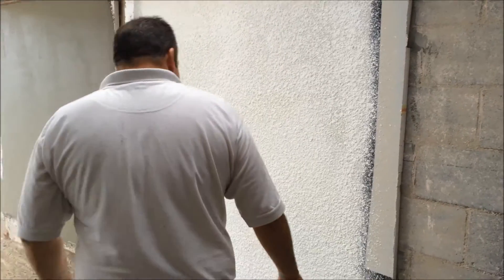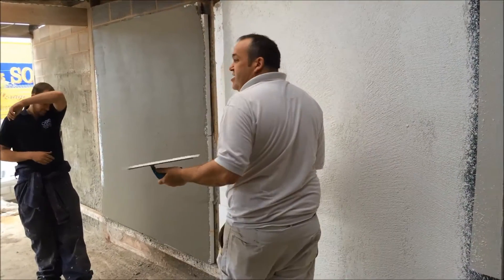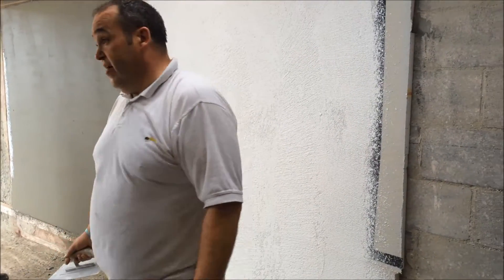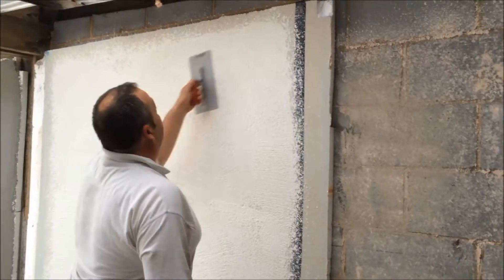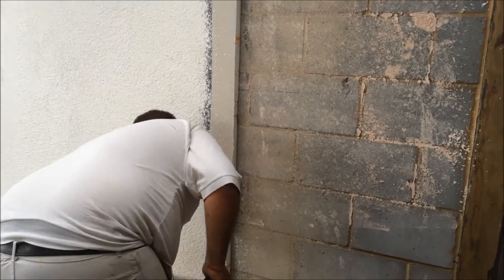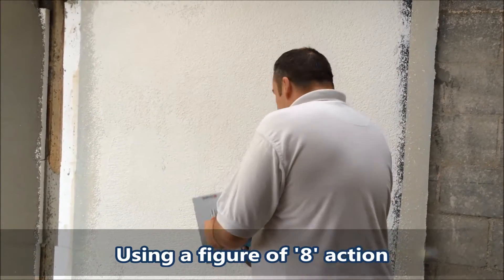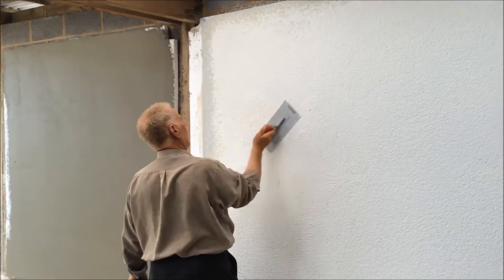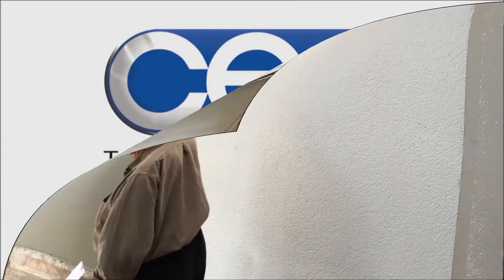External Wall Insulation Demonstration Day Part 2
This is part two of the video taken from our recent demo day with material manufacture Sto. Showing just how easy our machines make the whole External Wall Insulation process and how well Sto materials go through our pumps.

Please find more information about the equipment on show by following the relevant links...